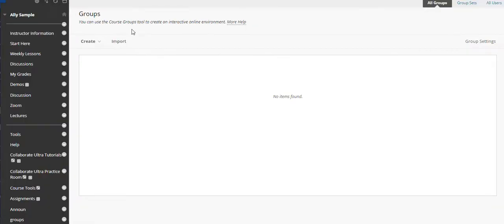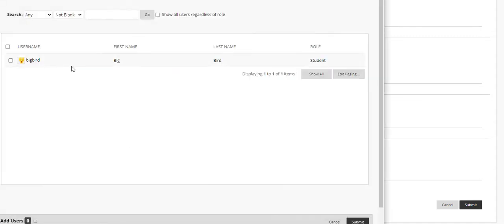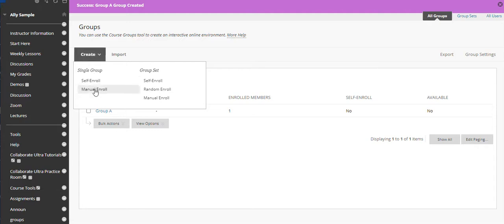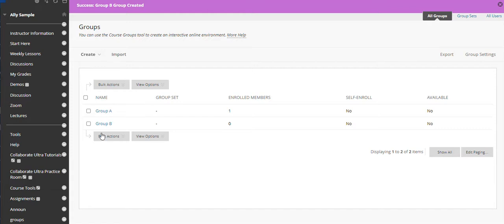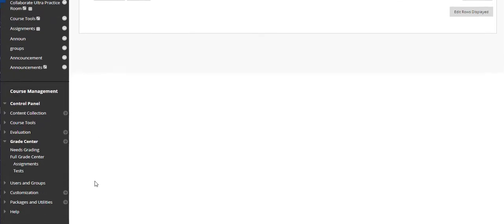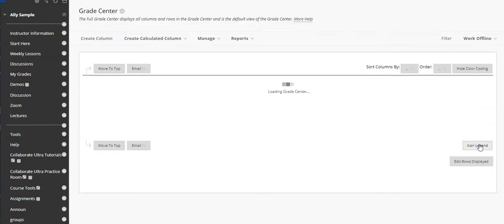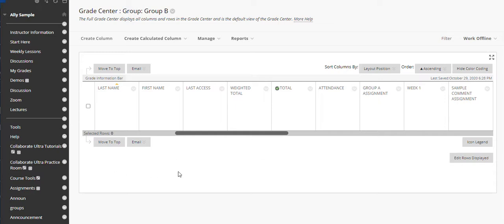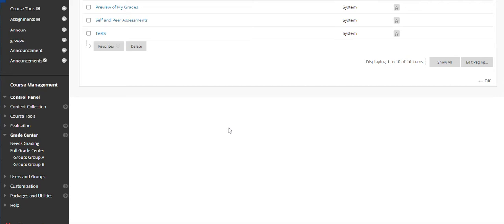Managing Large Courses with Smart Views and Groups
This video will show you how to create groups and smart views within your large course to help manage grading.